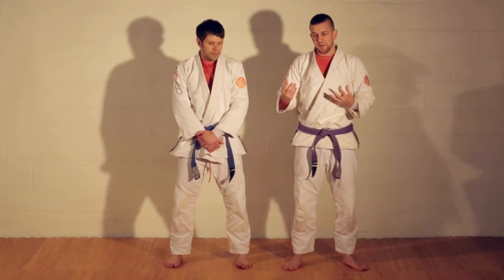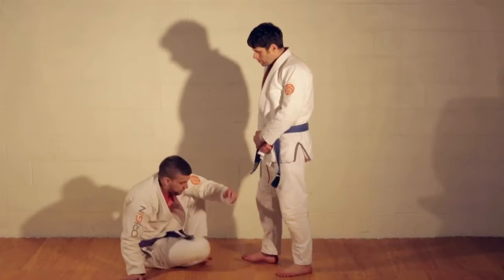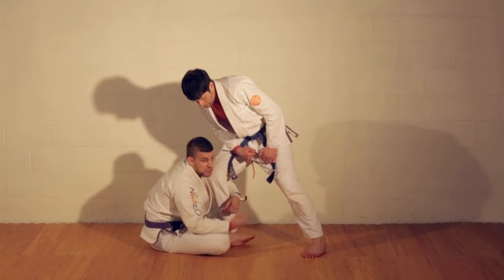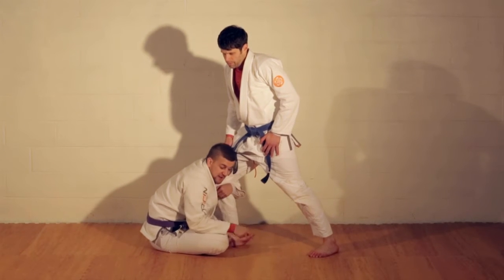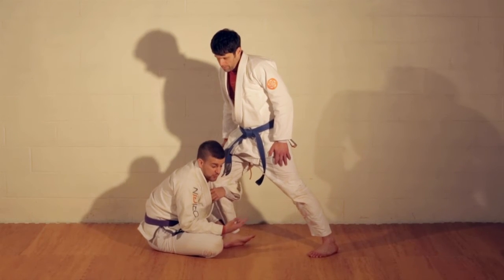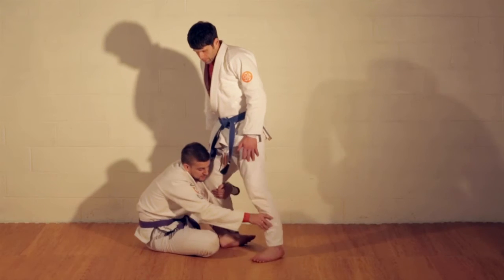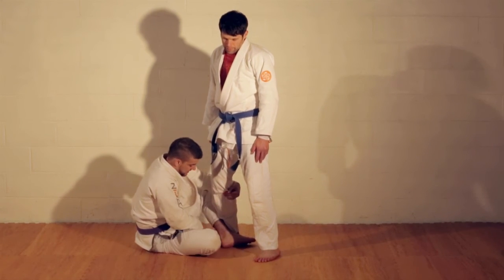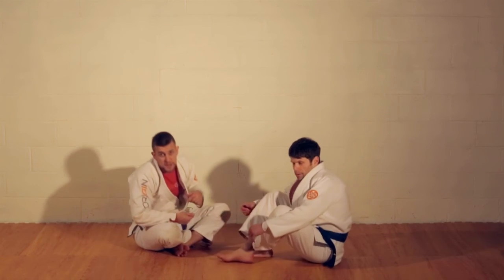3-06 Stakeout Candy Sweep (3-D Jiu-Jitsu)